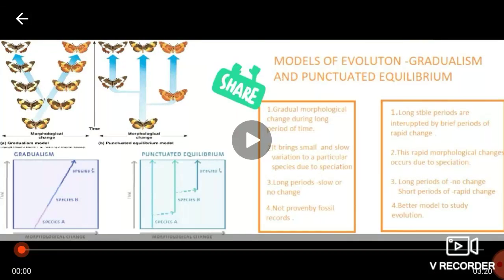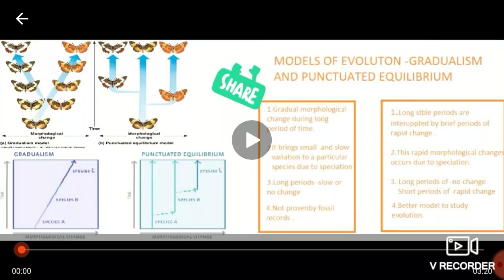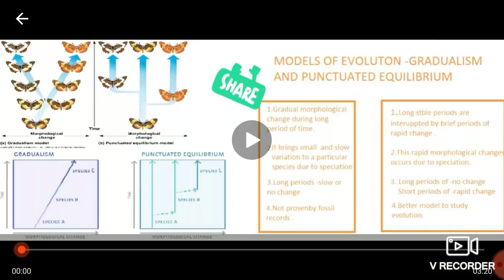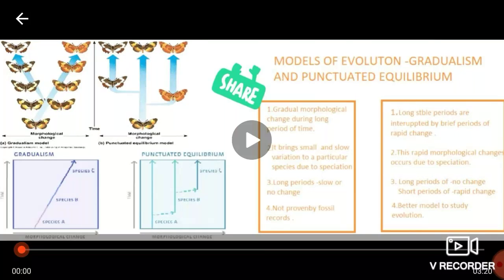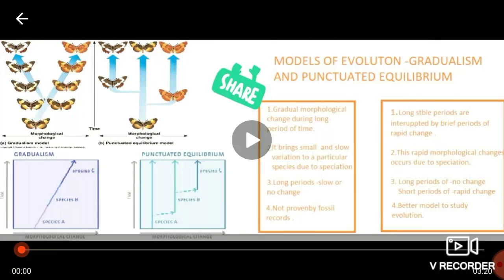Models of evolution